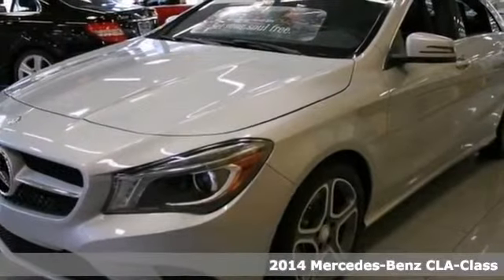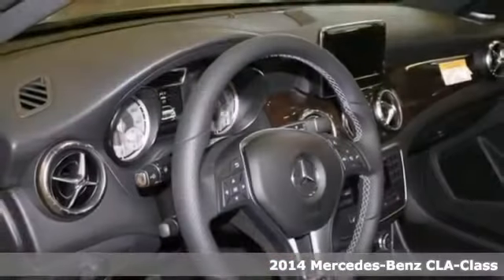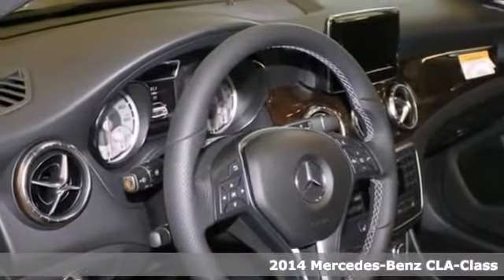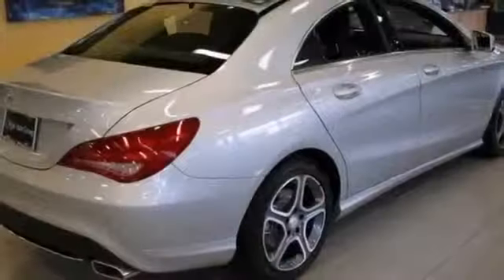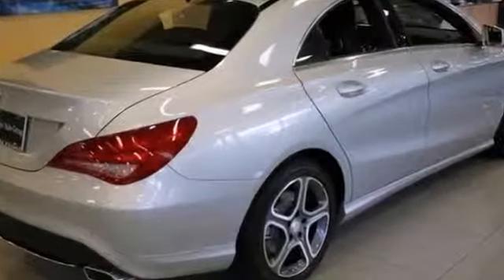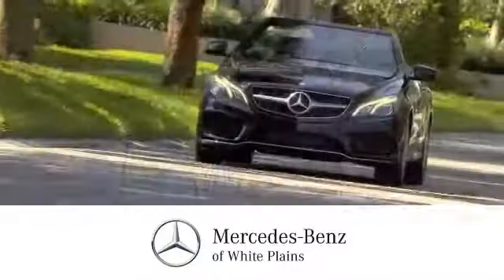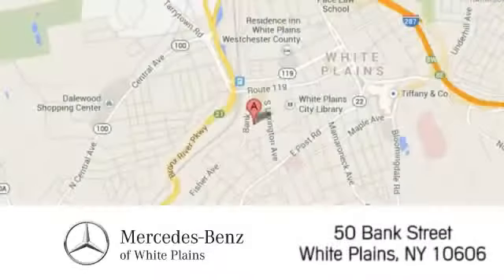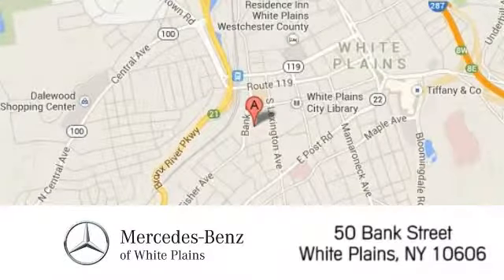2014 Mercedes Benz CLA Class White Plains NY Hartsdale, NY 41032W 360p